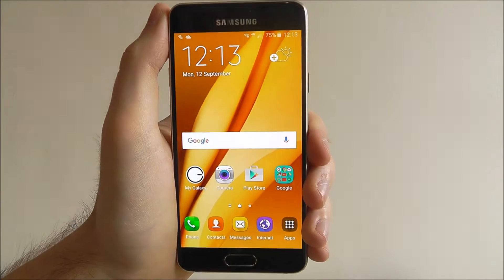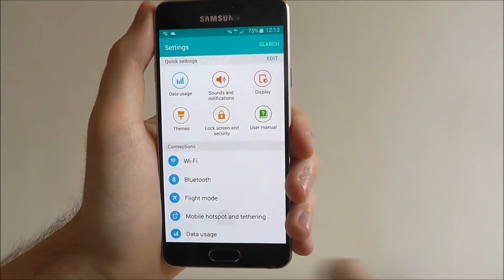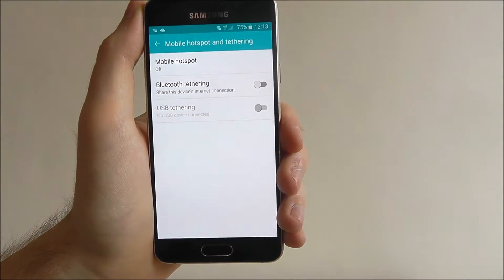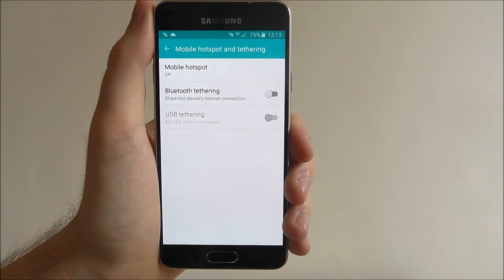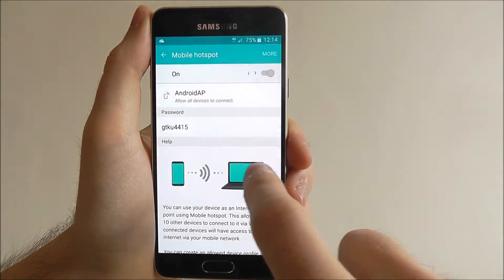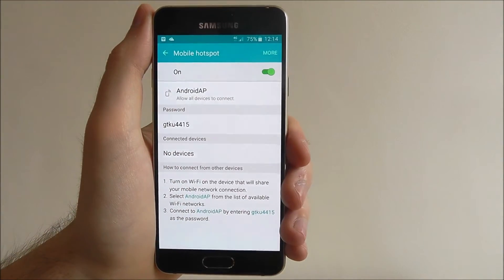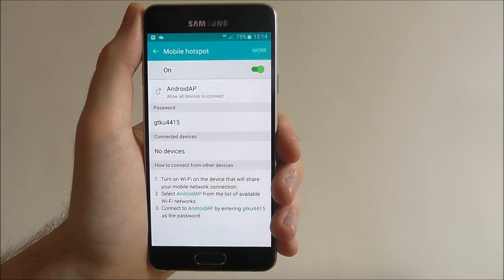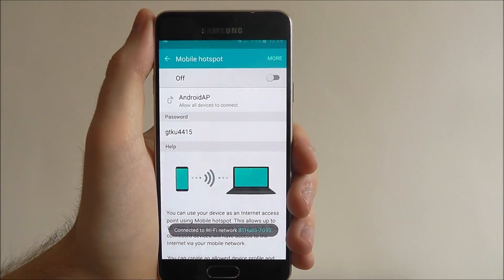How To Set Up A Mobile Hotspot- Samsung Galaxy A3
This video demonstrates how to set up a mobile hotspot on the Samsung Galaxy A3